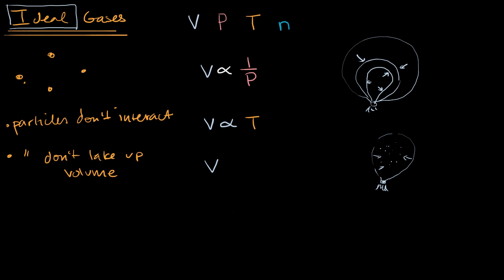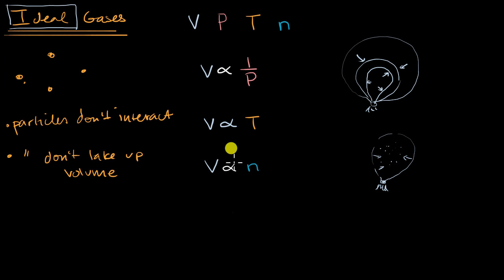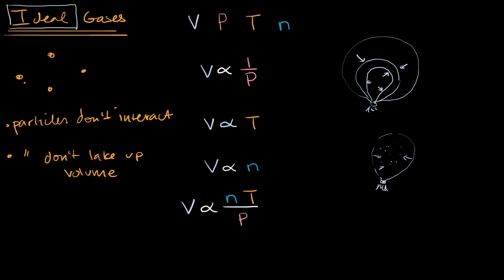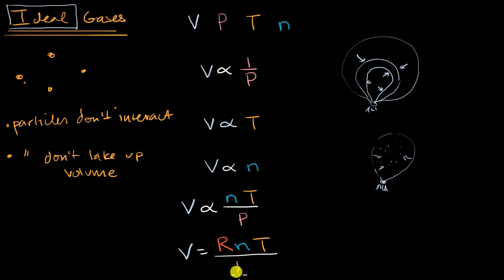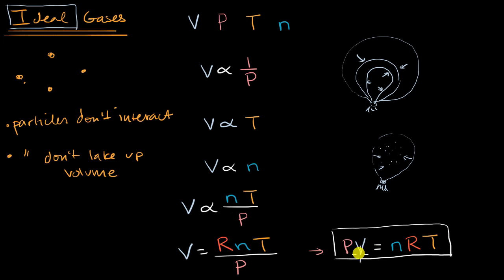The ideal gas law (PV = nRT) | Intermolecular forces and properties | AP Chemistry | Khan Academy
The ideal gas law (PV = nRT) relates the macroscopic properties of ideal gases. An ideal gas is a gas in which the particles (a) do not attract or repel one another and (b) take up no space (have no volume). No gas is truly ideal, but the ideal gas law does provide a good approximation of real gas behavior under many conditions. View more lessons or practice this subject